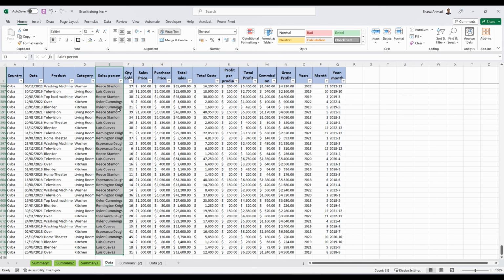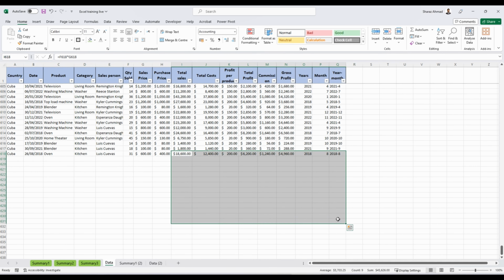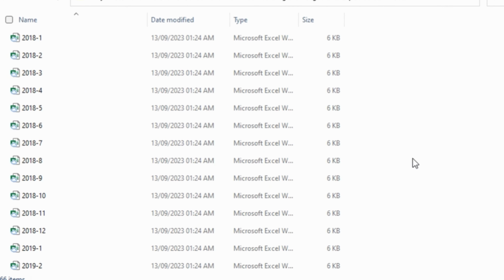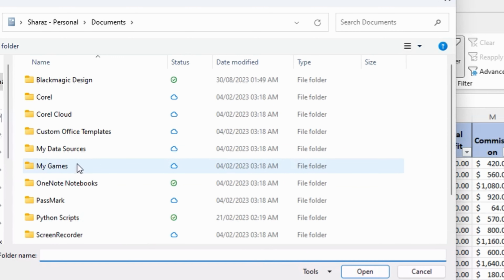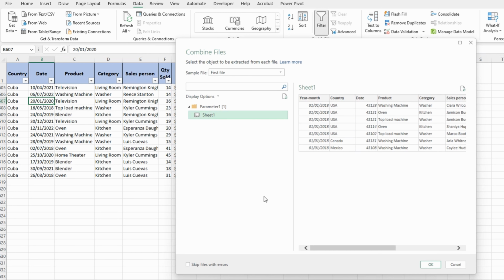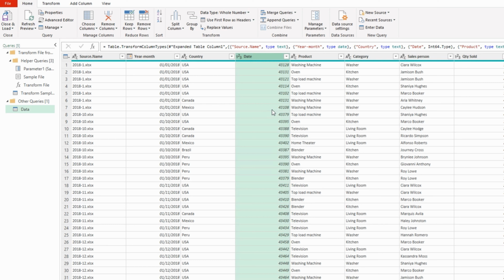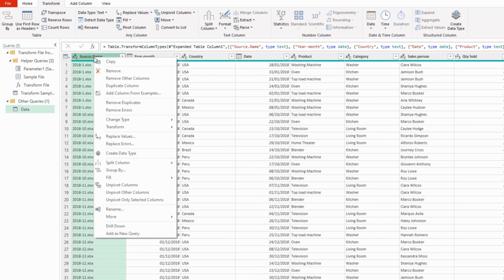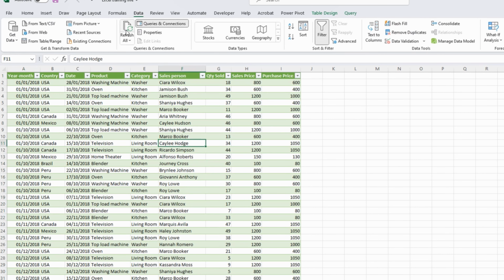Get & Transform Data (Power Query) - Excel Tutorial - Playlist Part 21/28 | XL Smart Lab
This tutorial is part of the full playlist (link above) about the Automatic Import of Data from a Folder containing Files, Get & Transform Data, Power Query, Combine Files, and Transform Data.